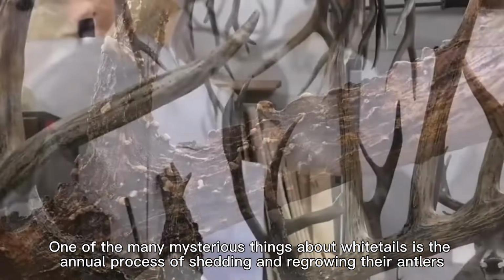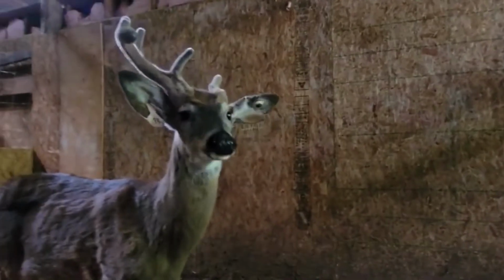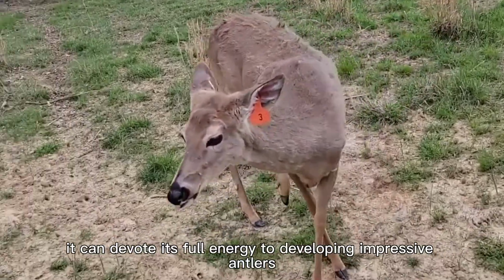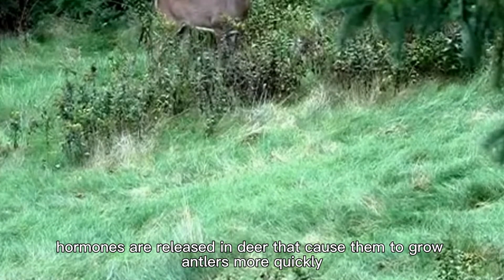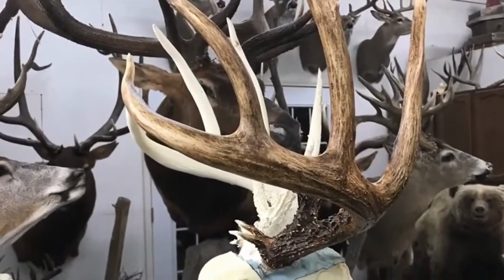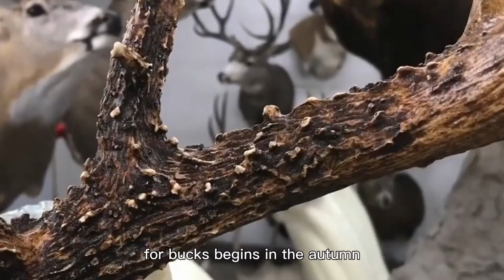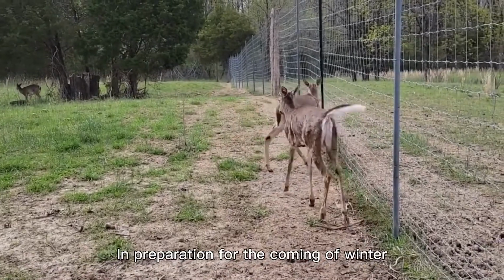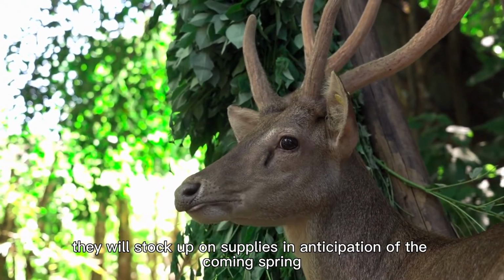【Camojojo】Why does a deer's coat change colors?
Some species of wild animals exhibit a wide range of coloration. Several possibilities exist for what causes white-tailed deer decline. There is a genetic component, but environmental influences also likely play a role in its hue. View this video for clarification.